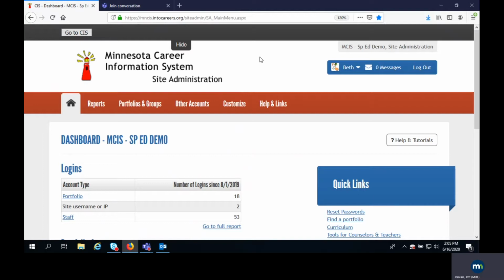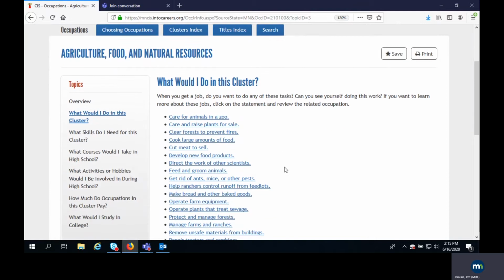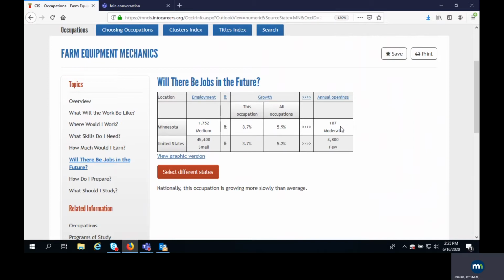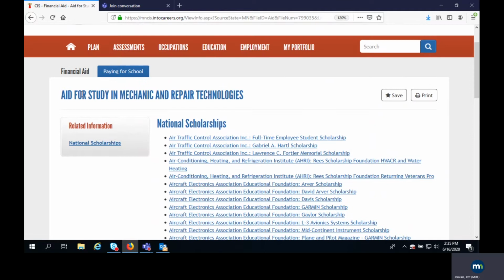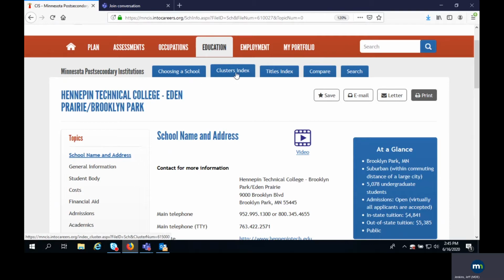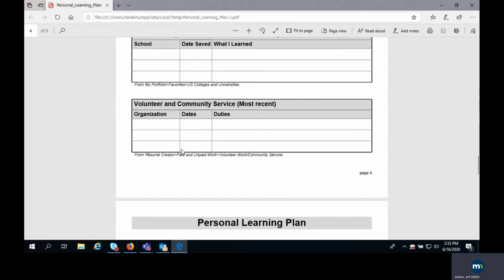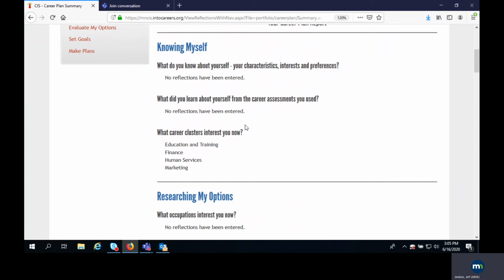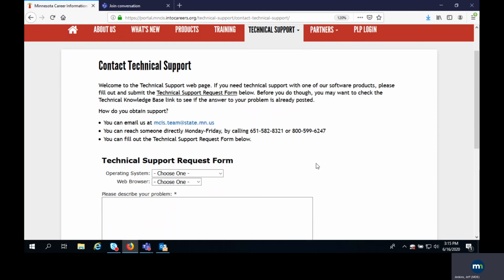SPED Version of MCIS